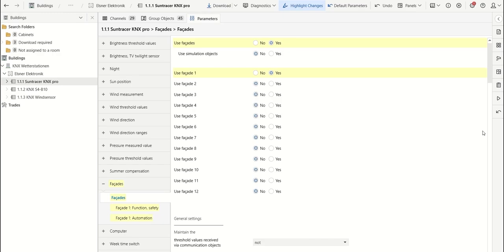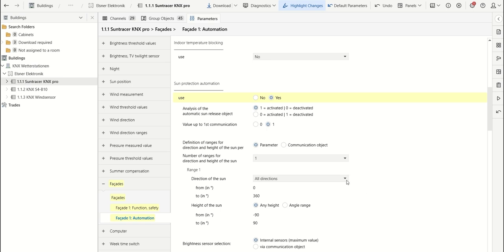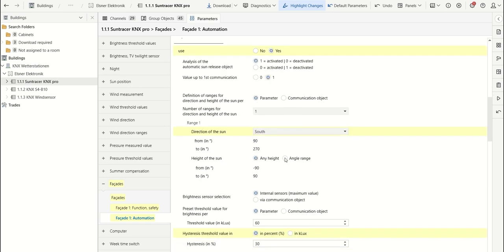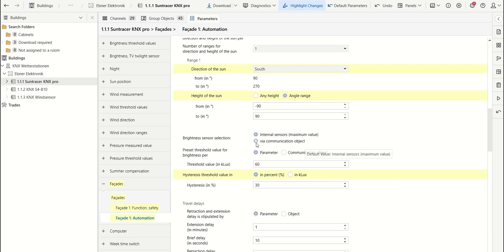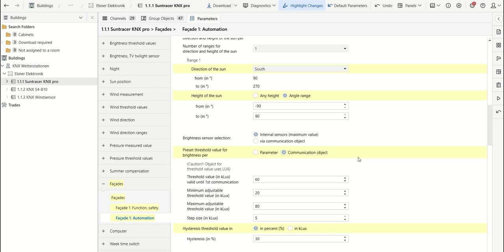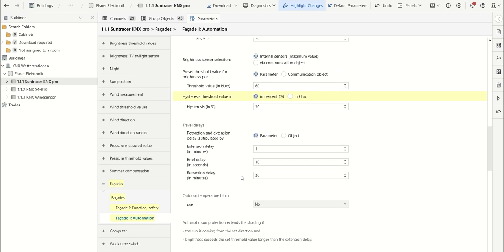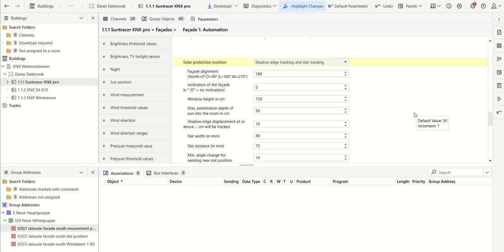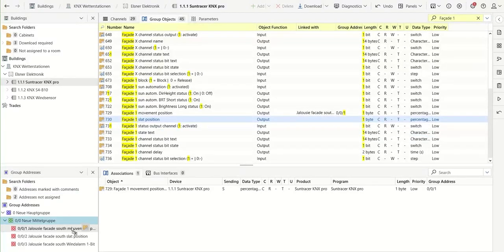Configure KNX sun protection automation in the ETS (Suntracer KNX pro by Elsner Elektronik)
In this practical example, we demonstrate how to configure a facade's automatic sun protection system in a KNX system to optimally respond to the current direction of the sun – for maximum comfort and energy efficiency. The example uses the Elsner Suntracer KNX pro weather station.

✅ Contents at a glance:
• Selecting and defining the direction of the sun (e.g., south)
• Configuring the relevant sun angle range
• Brightness threshold for activating the sun protection system
• Using internal or external brightness sensors
• Hysteresis and delay settings for optimal operation
• Dealing with changing light conditions (e.g., passing clouds)
• Dynamic adjustment of the operating position during brief periods of brightness

This video is part of the Elsner Academy webinar "Energy Saving with KNX Weather Stations 2: Sun Protection Control for Complex Buildings"